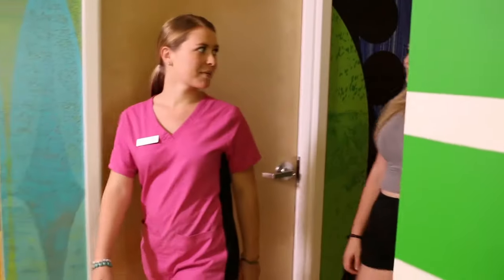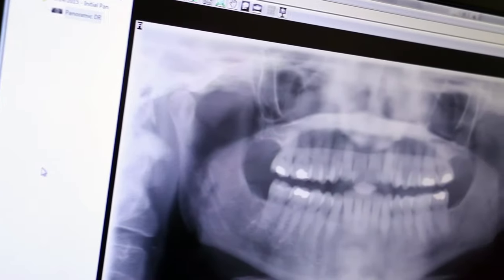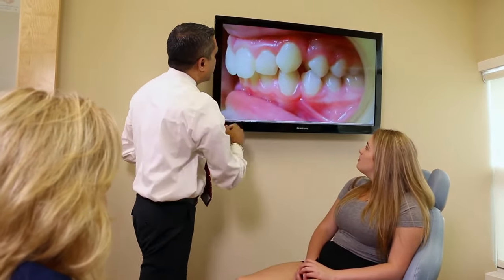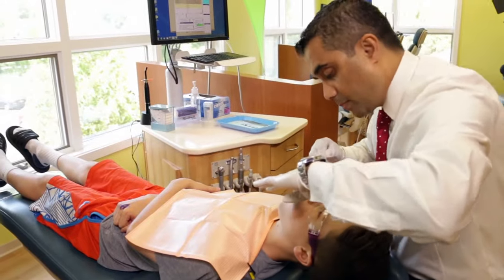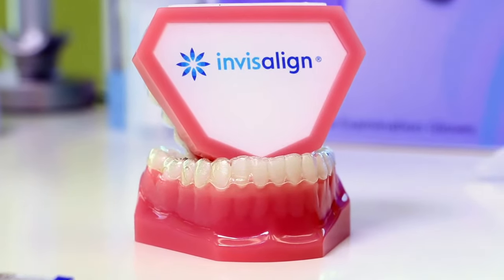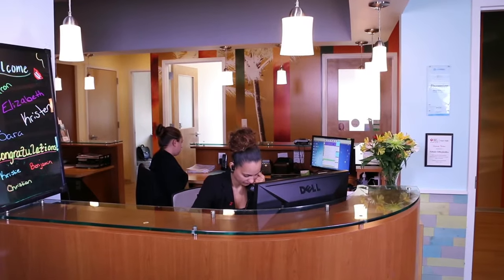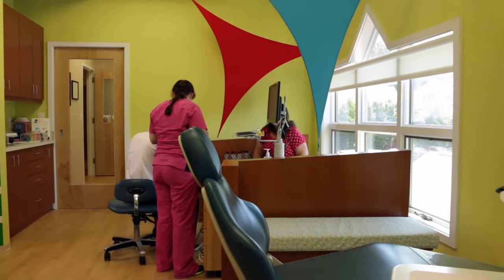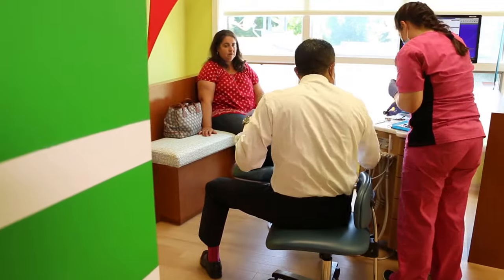Cosmetic Dentistry Briarcliff Manor NY | Orthodontics Ossining New York | Putnam Orthodontics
One of the premiere orthodontists in Briarcliff Manor NY, Dr. Satish Pai, together with his staff, offer outstanding orthodontics and cosmetic dentistry. Damon braces offer a pain free solution to orthodontics without requiring your braces tightened regularly. If you’re an adult seeking cosmetic dentistry, Putnam Orthodontics has several options, including invisalign.  Unlike many other doctor’s offices where you wait to be seen, Dr. Pai’s office is always on time, seeing patients within 5 minutes of their scheduled appointment.

Braces Briarcliff Manor NY
Orthodontist Ossining NY
Cosmetic Dentistry Briarcliff Manor NY
Orthodontist Pleasantville NY
Braces Ossining NY
Braces Pleasantville NY
Cosmetic Dentistry Ossining NY
Cosmetic Dentistry Pleasantville NY
Orthodontics Ossining NY
Orthodontics Pleasantville NY
Orthodontics Briarcliff Manor NY

We decided to have Morgan treated here because she felt very comfortable here, and I felt comfortable that she felt comfortable.Most of our patients are children. When they come in, we try to put them at ease, show them the office, you know, show how it's bright, it's fun. Dr. Pai is very accommodating to the kids. He takes a lot of the anxiety out of the initial part of the process. We do a comprehensive exam, taking pictures of their teeth, full panoramic x-ray to see how their teeth are developing, and I actually sit with them and go over these pictures and we do that in a very detail oriented. So they get all of the information. He made it like not as scary as I thought it would be. It wasn't a big deal. It was just braces. Orthodontics is all about efficiency and also trying to reduce the treatment time. So the braces that we use, Damon Braces, which is basically self-ligating which has these nice little doors that open and close, super light wires moves easily so the teeth can move easily. With the conventional braces, the braces were tightened by rubber elastic ties causing friction, pressure, and discomfort. By just changing the type of braces that we use, we've reduced the treatment time. Also reduced the number of appointments that the patients need. It wasn't long. I got my braces, and then 18 months later, I got them off. A third of our patients are adults. These are patients who would never have gone and gotten braces. Invisalign actually was a game changer where we were able to give them a great smile and great bite with just aligners. I didn't want to go back to the traditional braces I had as a kid. So the Invisalign was really convenient for me. As an adult, they were clear, so they weren't noticeable, and I could take them out when I needed to. I saw results within the first month. My teeth started to move, and then within a year, they were back to where I wanted them to be. We have two convenient locations. We're located in Carmel. The second office is located in Briarcliff. The office is beautiful. It's very kid friendly. It's very open. It doesn't feel sterile or clinical. And kids love it. They look at the colors and say, "Wow, you've got a lot of colors." Yeah, it's bright. It's colorful. That, I think, brings a level of excitement to them. Not having to wait when I come here is, honestly, one of the greatest things. Well, we're usually in the back within five minutes. There's never a wait when we come here. We have to remain on time. Otherwise, you get backed up. Patients are not happy so we move pretty efficiently to make sure that it gets done. It's just a great facility, and I'm very happy with my results. I'm very happy with my children's results. I would absolutely recommend Putnam Orthodontics to my friends. Dr. Pai is a professional. His staff is warm and welcoming. His pricing is right, and it really was a great experience for both of my kids. I love what I do. I'm changing lives every day, and it gives me the same kind of satisfaction at the end of the day that I'm doing something important and that's the key.

Video production, video search engine optimization and video marketing provided by Video SEO Pro, Inc. Generate more leads, more traffic to your website and more sales using video marketing.